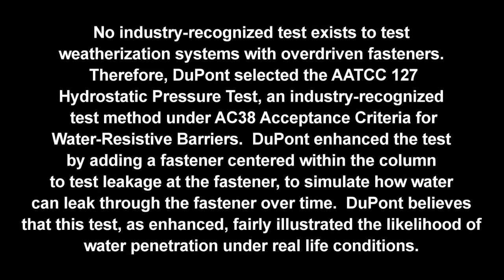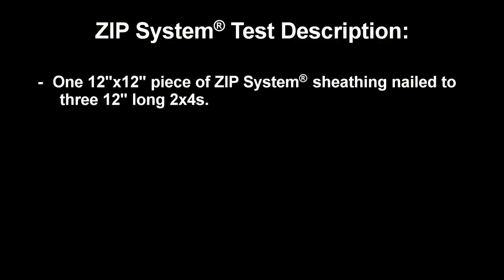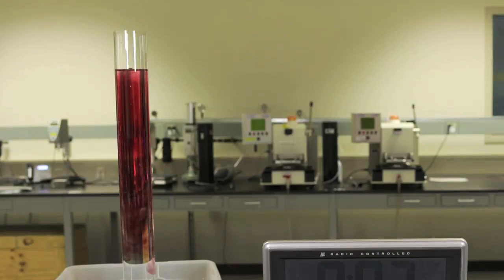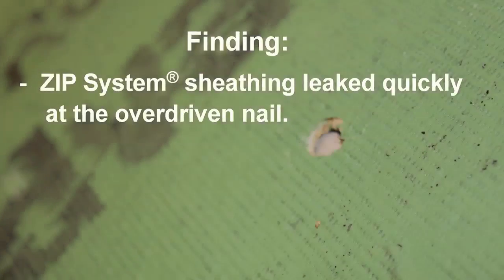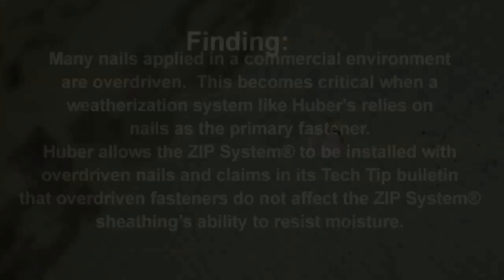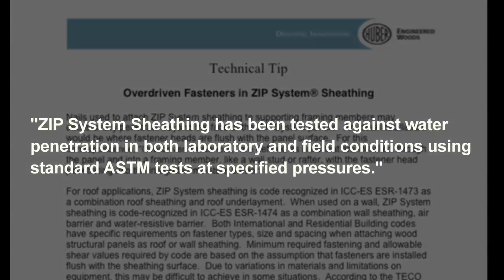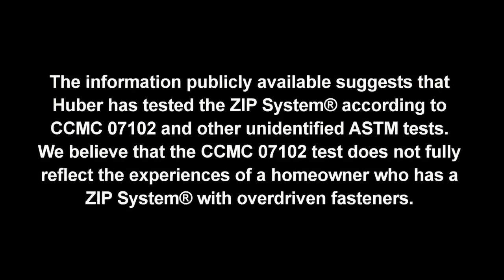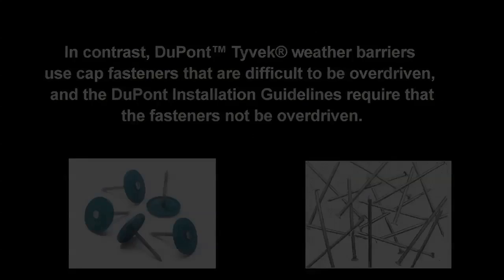The Problem with Fasteners - ZIP System® Sheathing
Each 4' x 8' piece of ZIP System® Wall Sheathing requires 52 fasteners. Each fastener must puncture the systems’ water-resistive barrier…that adds up to thousands of holes in a typical house.  Overdriven fasteners can puncture the weather barrier overlay around the fastener, creating additional opportunities for water intrusion. In its sales and technical literature, Huber Engineered Woods says that overdriven fasteners aren’t a problem. DuPont put that claim to the test. Please watch this video and see the dramatic results for yourself.

Please click on the following link to see what happened when DuPont™ Tyvek® Wrap Caps were subjected to the same test